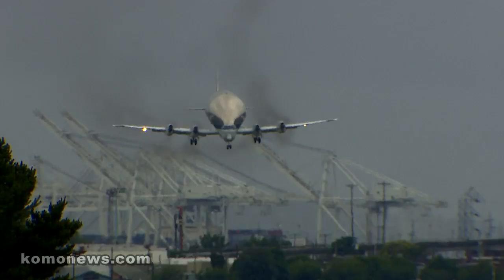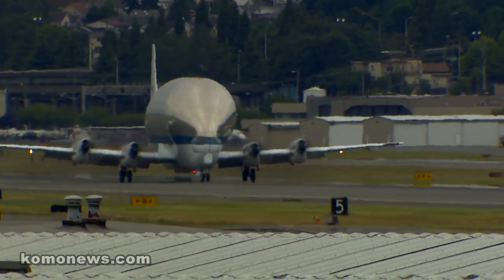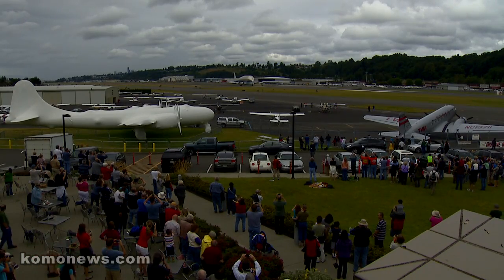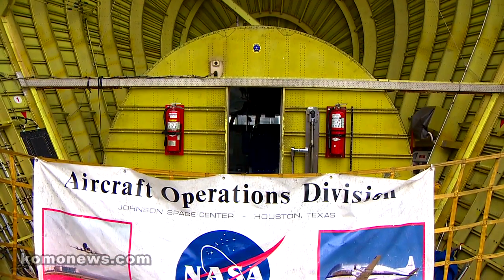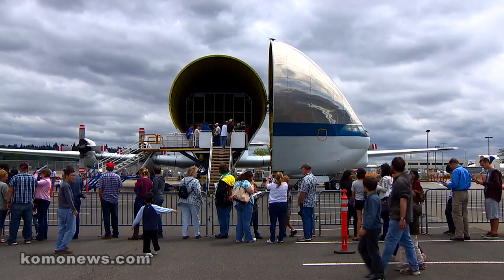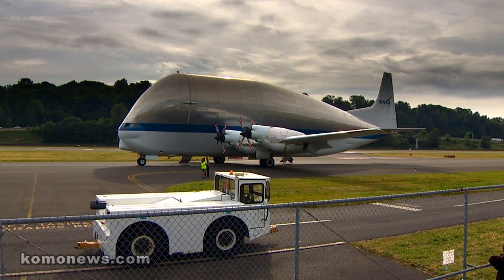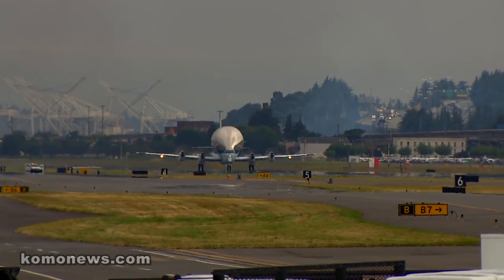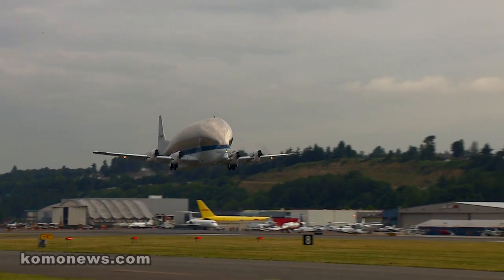Super Guppy visits Seattle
NASA's Super Guppy airplane recently visited Seattle, delivering the first part of the Space Shuttle Trainer to the Museum of flight.

I spoke with the Lead Flight Engineer and Project Manager for the Super Guppy, David Elliott about the history and appeal of this amazing aircraft.